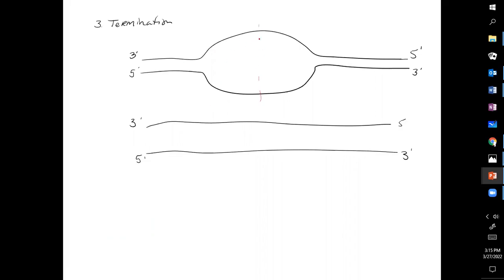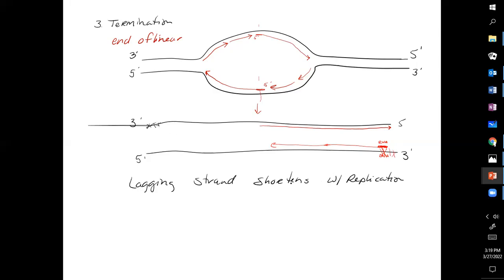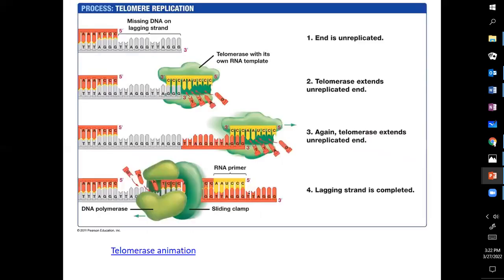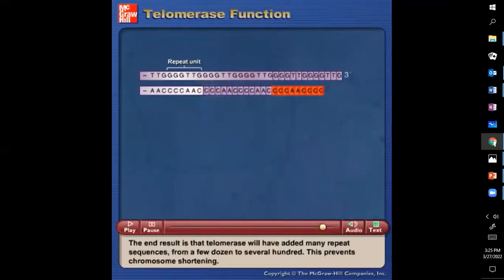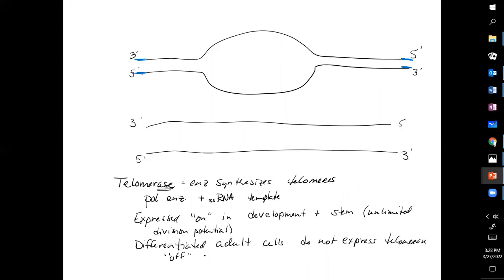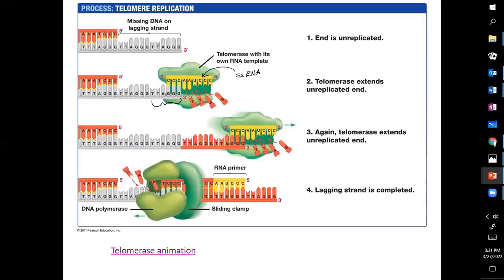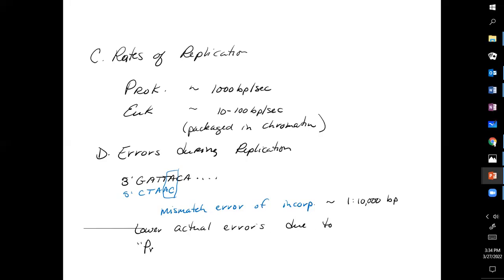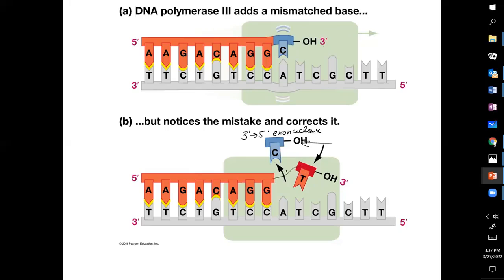Lecture 11 3 Proofreading and telomeres BIOL220 001 S225 copy